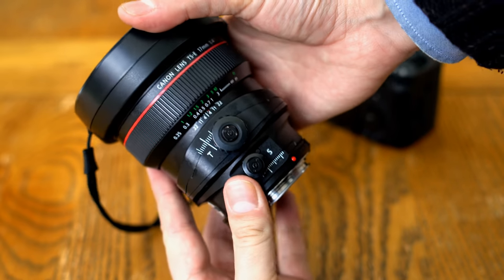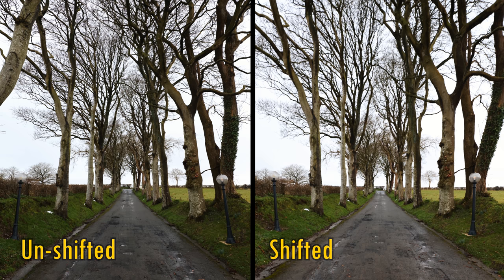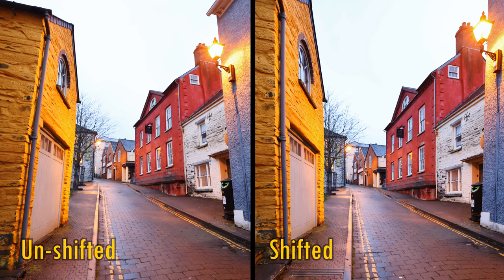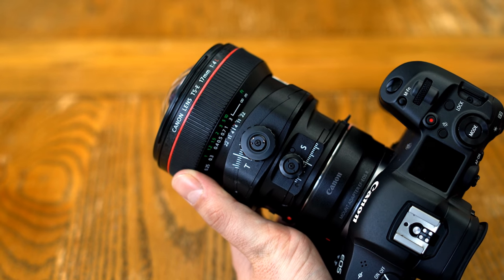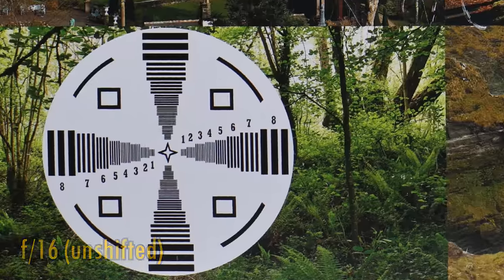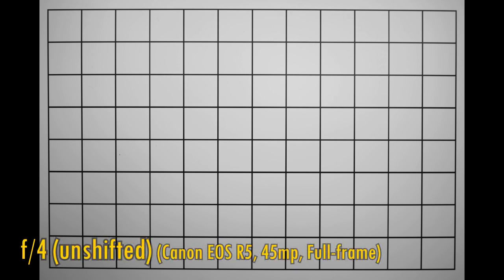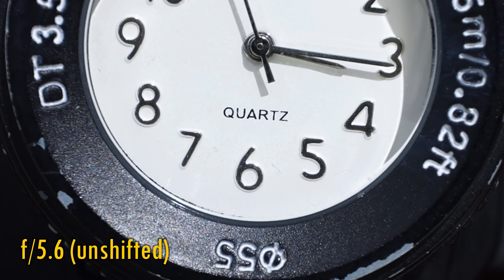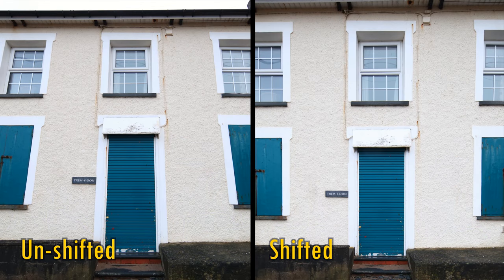Canon TS-E 17mm f/4 'L' Tilt Shift lens review with samples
Canon's official, but somewhat aging, ultra-wide tilt-shift lens.

All pictures taken by me on a Canon EOS R5 camera.